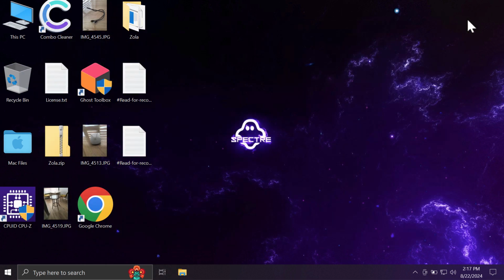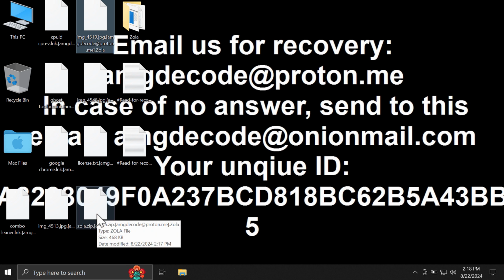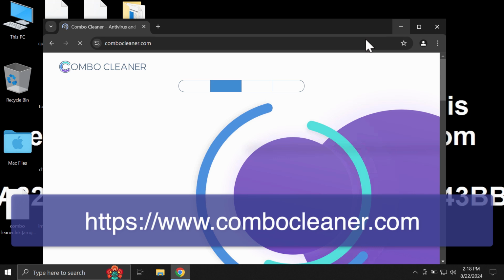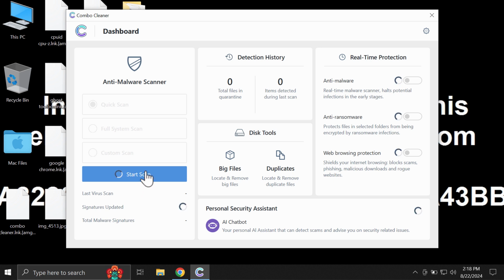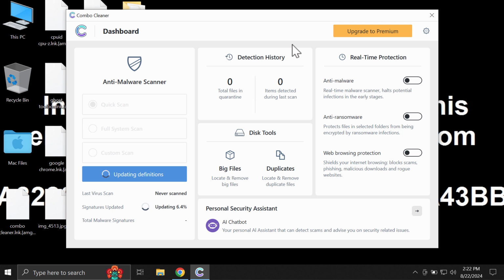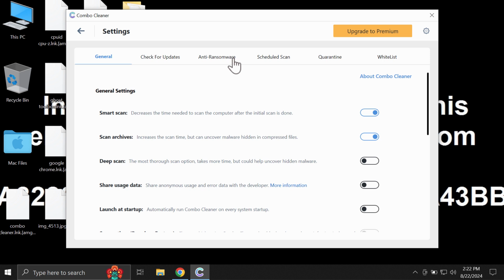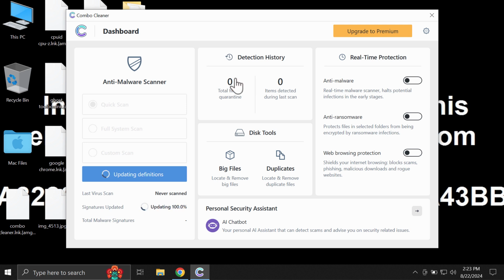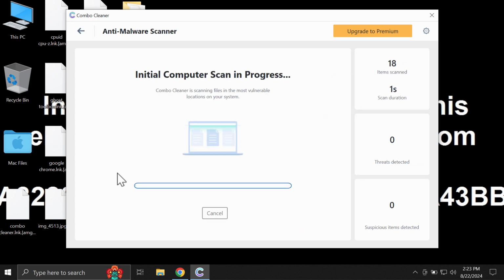Zola ransomware removal video [.Zola file virus].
Zola is a new ransomware. It is from the Proton family. It encrypts files and appends the .Zola extension to the filenames. Hence, it's not possible to use the data anymore. The ransomware then tells the victims to pay a special ransom for file restoration. Yet, paying the ransom is not a good idea. Don't pay it and don't waste the funds. Remove this file virus with Combo Cleaner Antivirus via the official and thus get your data always protected with its help in the future.

More information about this threat can be found in this detailed guide

And below please find the brief quotation from the ransom note:
QUOTE
What happened?
We encrypted and stolen all of your files.
We use AES and ECC algorithms.
Nobody can recover your files without our decryption service.
UNQUOTE